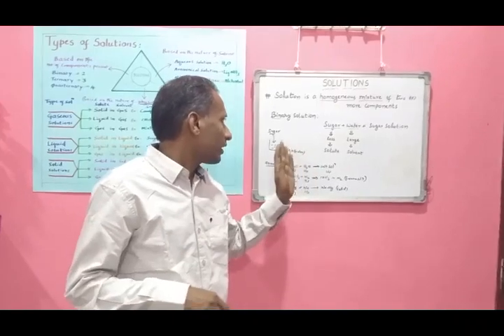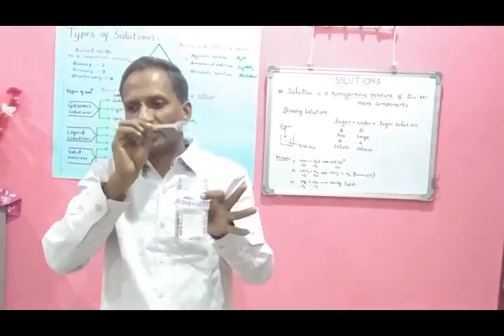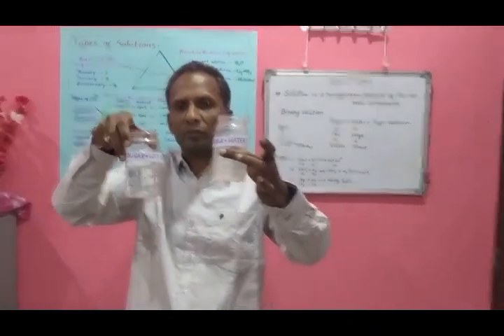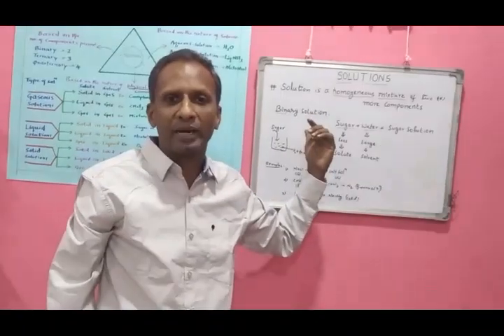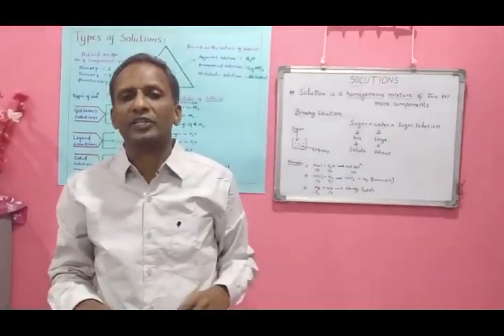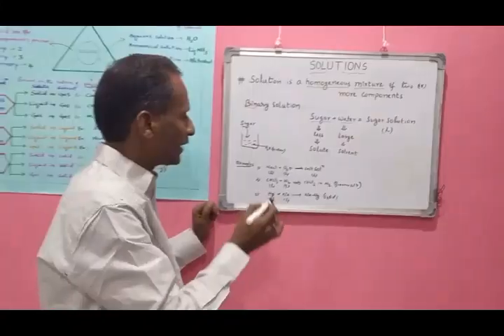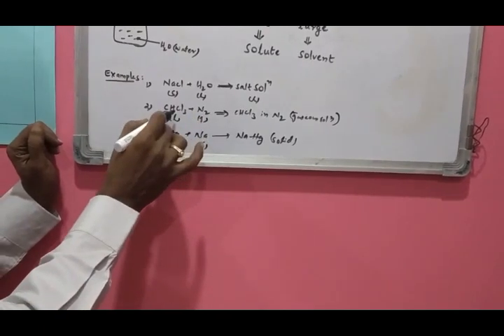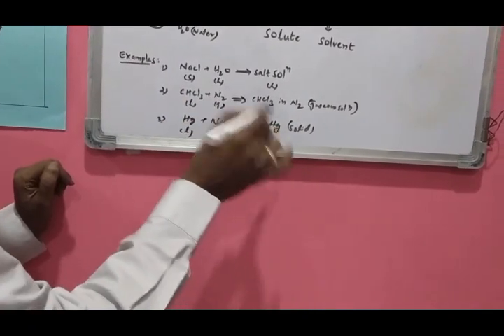Types of Solutions1